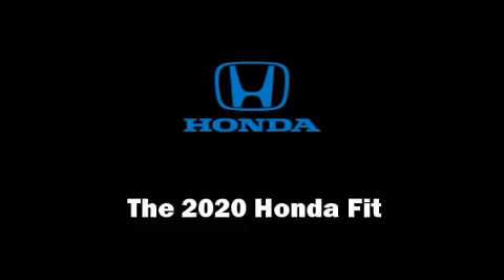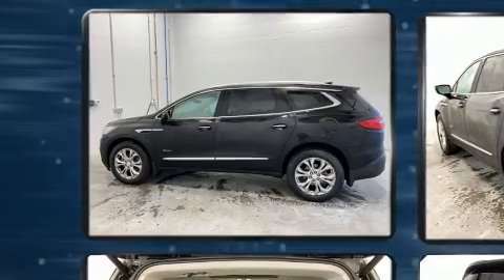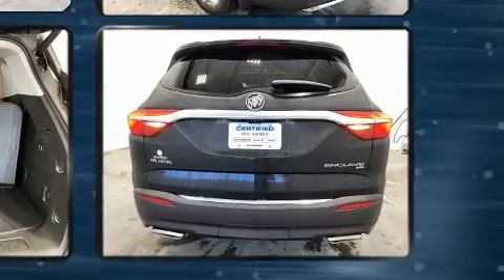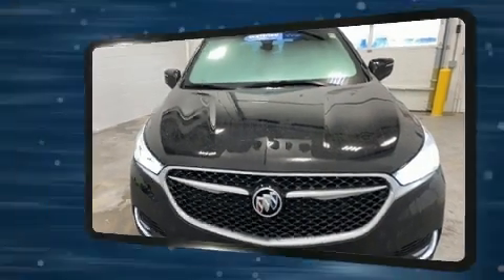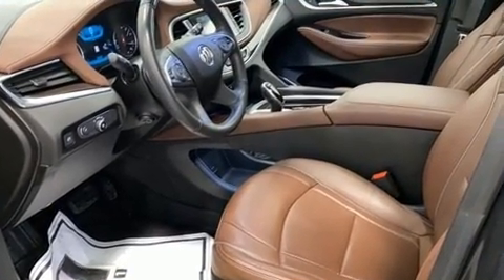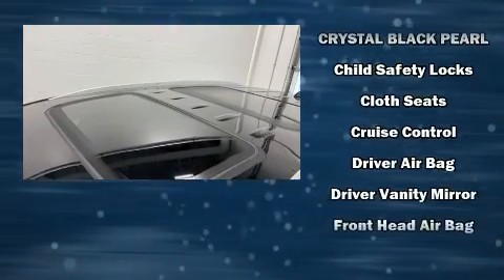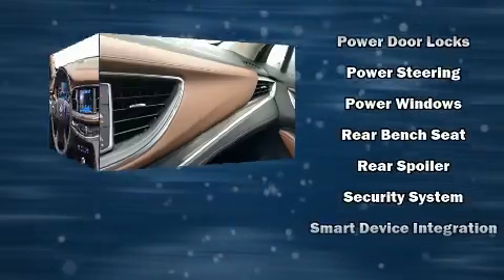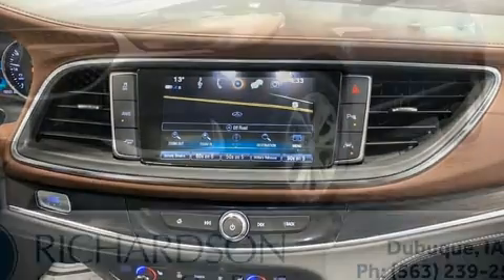2020 Honda Fit EX in Dubuque, IA 52003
Richardson Honda
5400 Westside Drive

Come test drive this 2020 Honda Fit. This 4 door, 5 passenger hatchback is waiting for you to take home! It features a continuously variable transmission, front-wheel drive, and an efficient 4 cylinder engine. Top features include air conditioning, 1-touch window functionality, a trip computer, front fog lights, tilt and telescoping steering wheel, lane departure warning, rear wipers, and a split folding rear seat. Storage solutions are integrated throughout the interior, demonstrating thoughtful attention to detail. For drivers who enjoy the natural environment, a power moon roof allows an infusion of fresh air. Audio features include an AM/FM radio, and 6 well positioned speakers. Honda ensures the safety and security of its passengers with equipment such as: dual front impact airbags, front side impact airbags, traction control, brake assist, a panic alarm, and ABS brakes. Adaptive cruise control maintains a pre set distance behind the car ahead of you, simplifying highway driving and enhancing safety. We pride ourselves on providing excellent customer service. Please don't hesitate to give us a call.